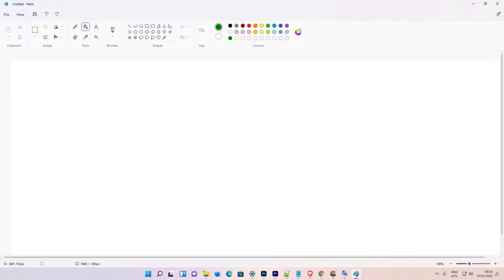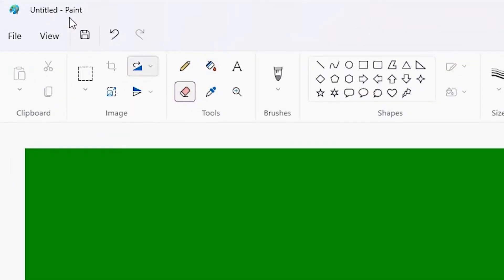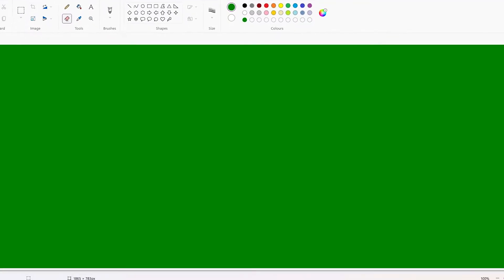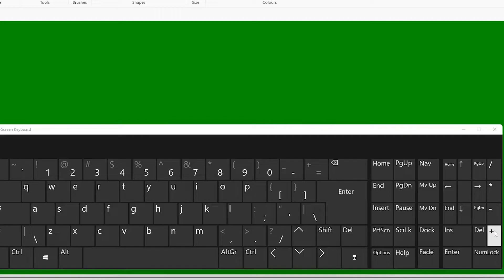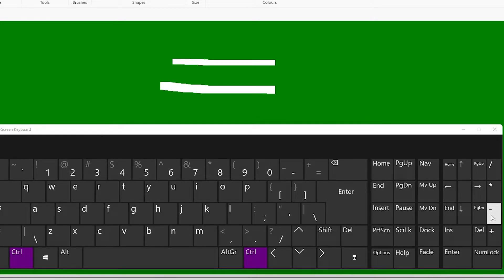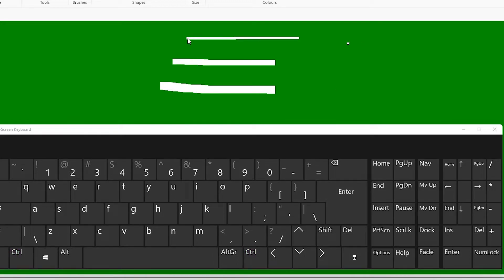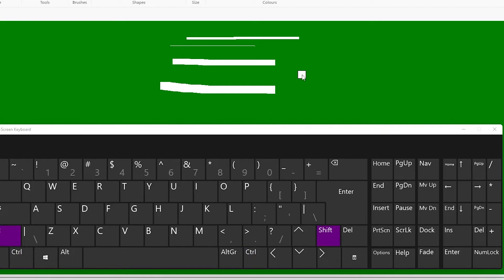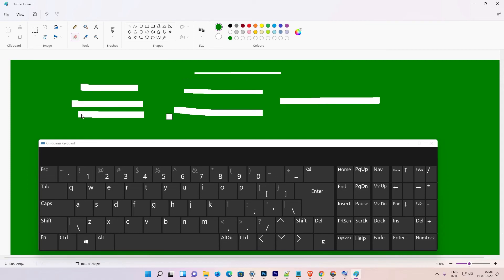How to Increase and Decrease the Size of Eraser in Paint in Windows 11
In this video we are going to see How to Increase and Decrease the Size of Eraser in Paint in Windows 11 Pc or Laptop by the simplest Way.